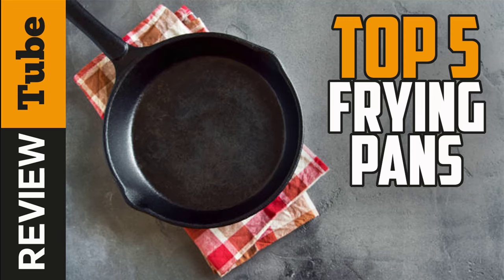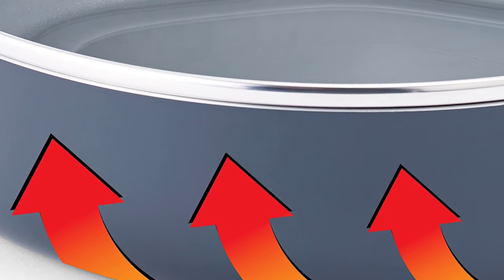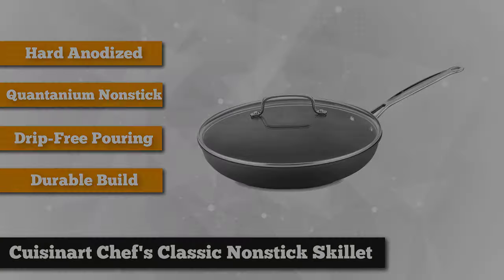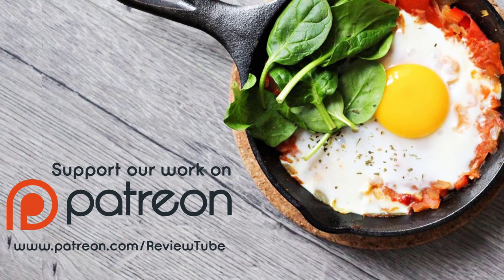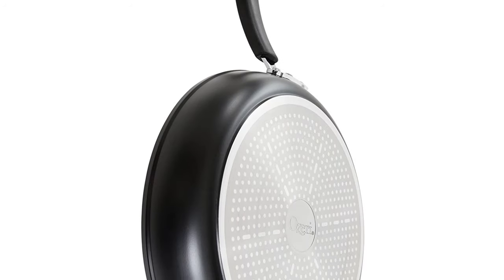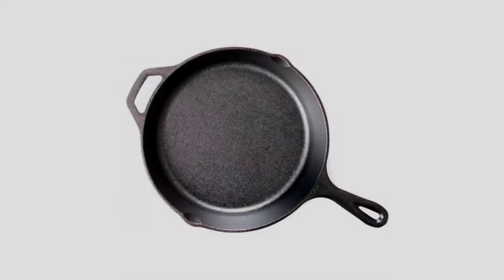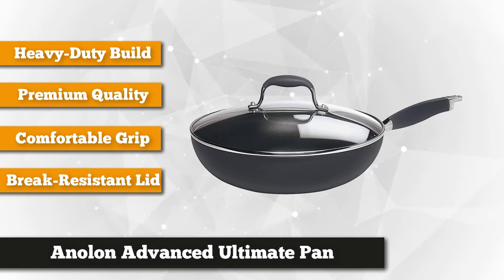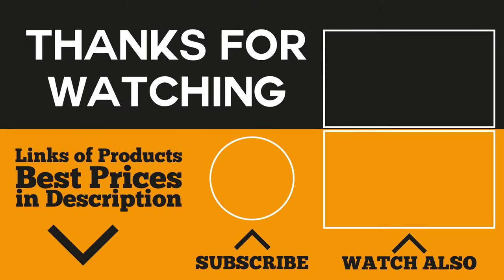✅Pan: Best Frying Pan (Buying Guide)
✅2. Cuisinart Chef's Classic Pan
✅3. Stone Earth Pan by Ozeri
✅5. Anolon Advanced Hard Pan

To save you both time and money, we’ve narrowed down to some of the best Pan.
Check out an in-depth review on the best Pan.

In this video we make a new research on the top best Pan on the market today.
This is a best Pan review.
Best time for buying your first or new Pan.

About This Video:
In this video, our experts have put together a list of 5 best Frying Pan available now.